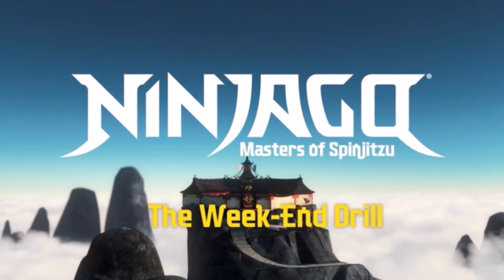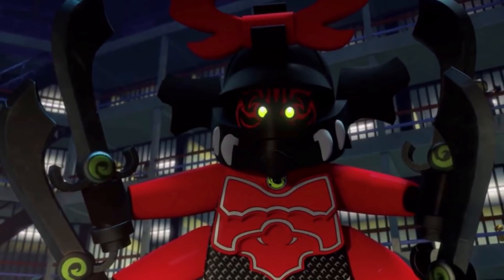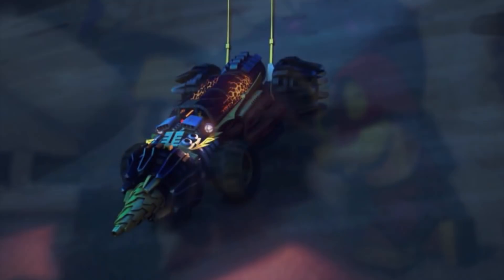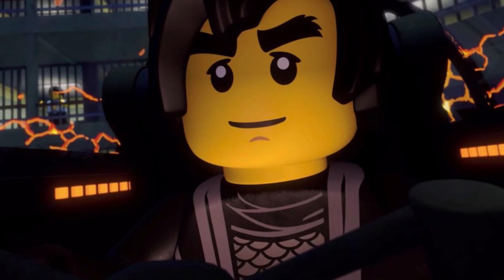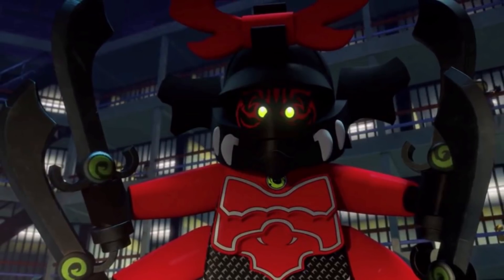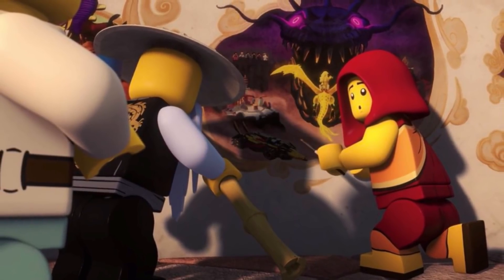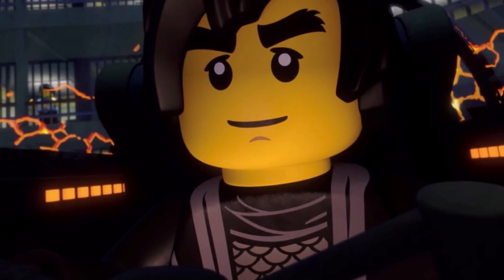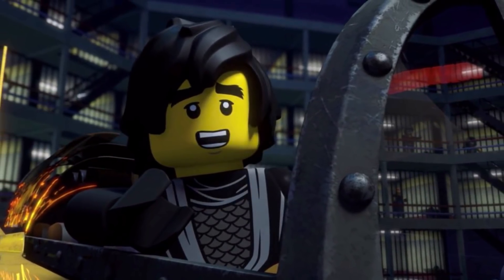Ninjago Legacy: The Weekend Drill (Episode Review)